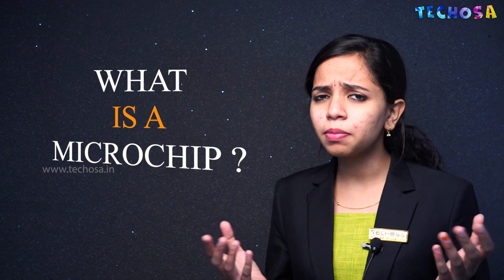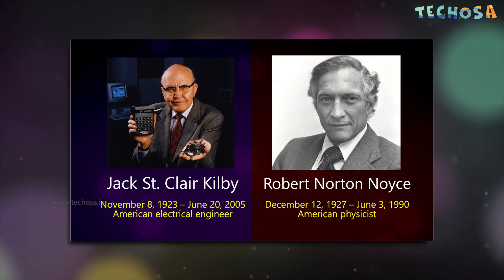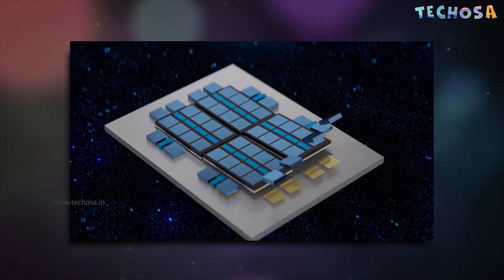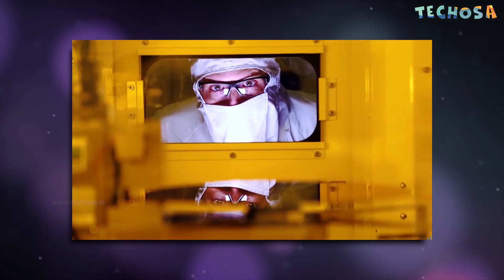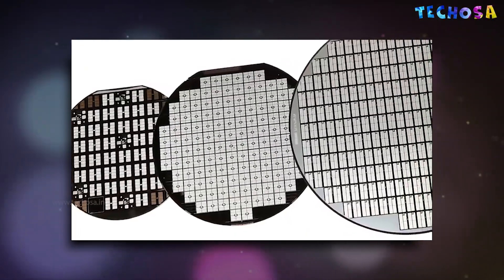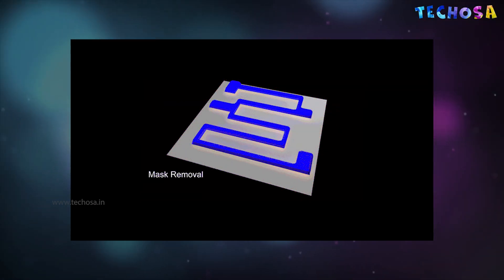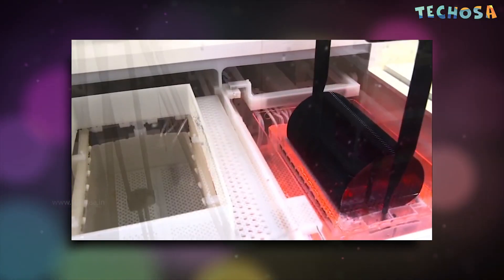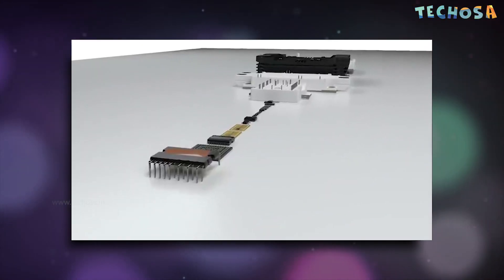How Microchips are made | Making of CPU | How Processors are made | Techosa | English